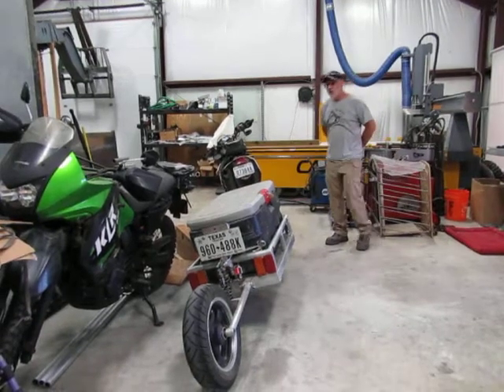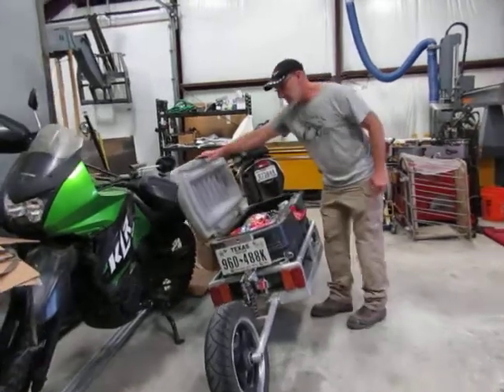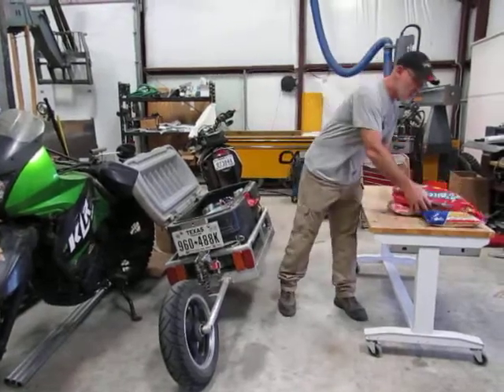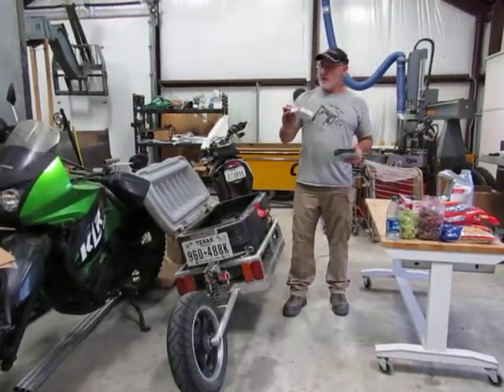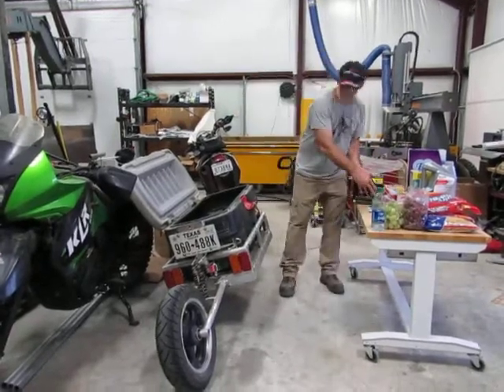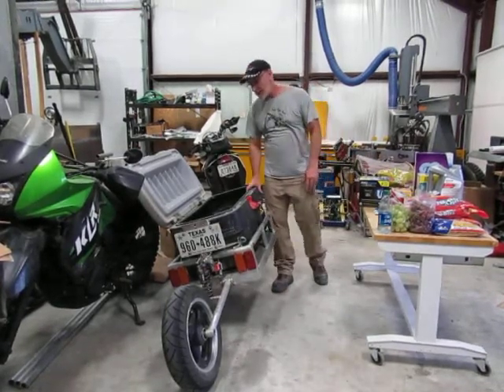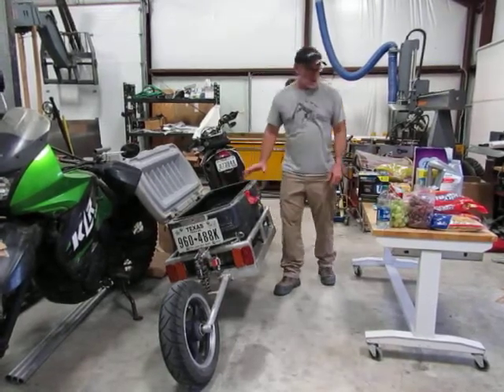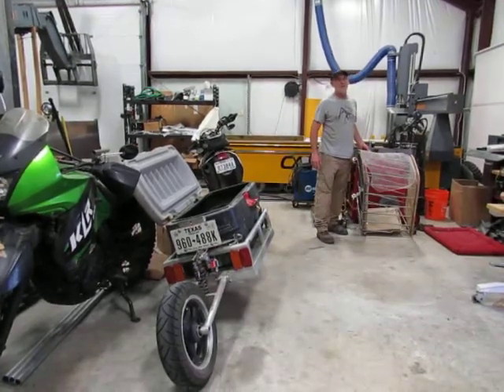SWAT Store Run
This video is to show how a trailer behind a motorcycle makes that motorcycle a practical machine, and I feel it hasn't lost any of the fun bit either.  I feel it is like having a car trunk for your motorcycle.  Keep in mind when watching this video that this is a 300 pound bike.  With the trailer weight, action packer box, fuel in trailer, and groceries, the total trailer weight was 180 pounds.  Removing 60 pounds of trailer weight gives us roughly 120 pounds of cargo.  The bike and trailer handled very well heading back to the shop.  There is a bit of a chicane turn on the way back to the shop that I use to gauge performance, or lack of, and with all that weight, I did not feel awkward going through the chicane.  I would not want to be this heavy going into some serious off road adventure as it would be more challenging, but I have done it and it is doable.  But that doesn't mean you should;-)  This trailer isn't meant to be a grocery getter, but to easily be able to carry this much weight so easily is a statement as to this trailer's versatility.  I am working on putting other videos together to showcase this trailer's versatility.